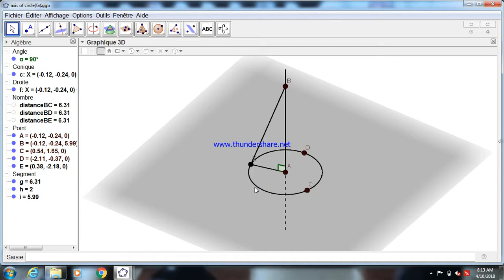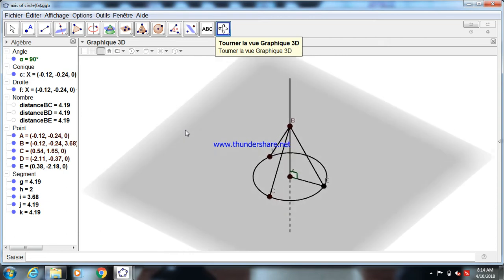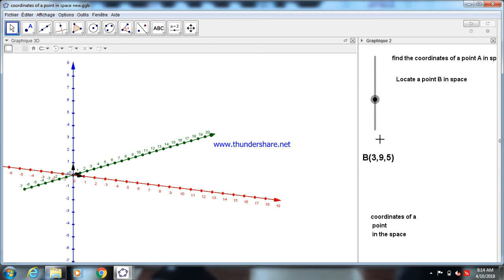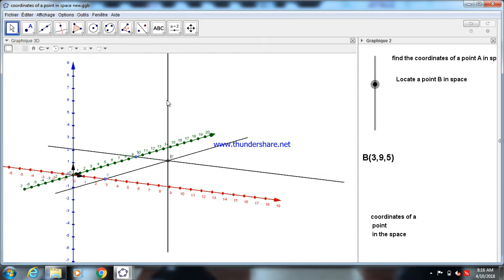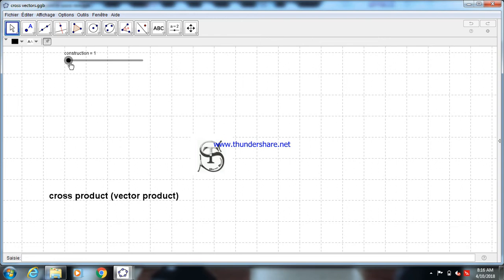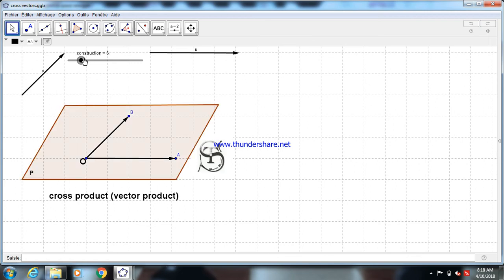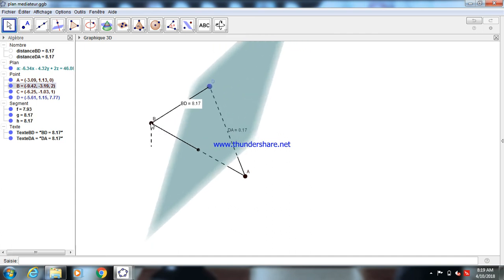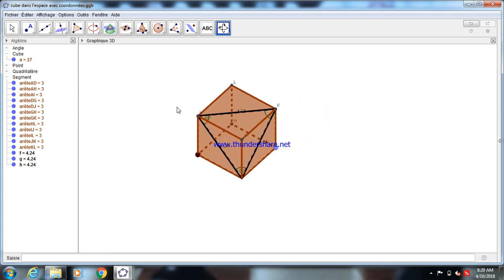space activities for gr 11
To understand some properties of space geometry